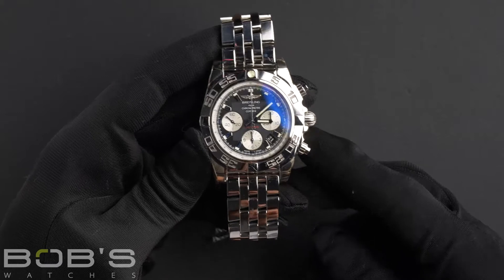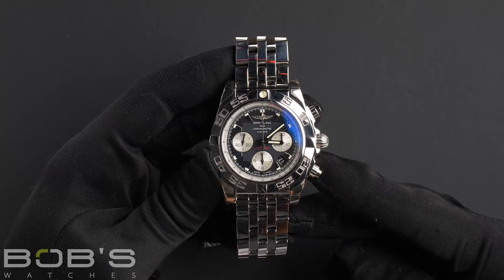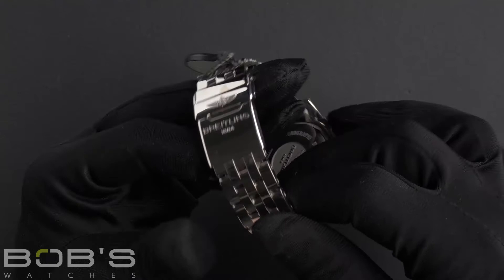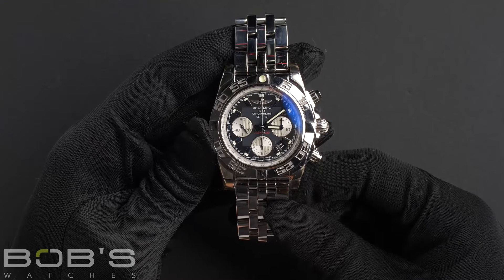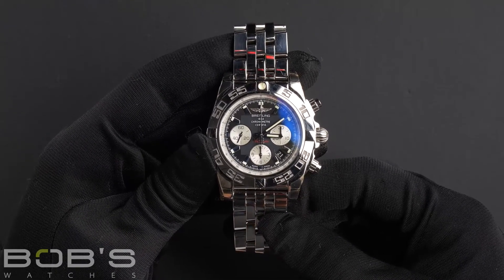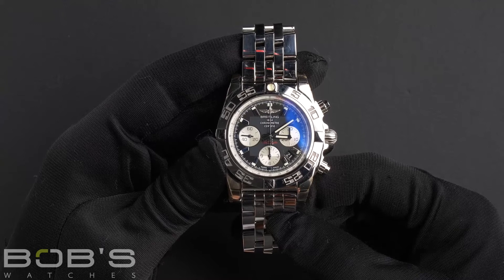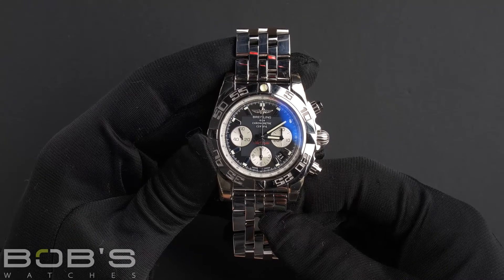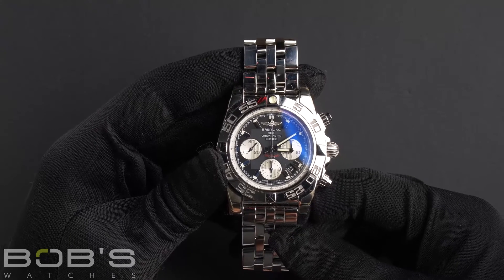Breitling Chornomat 44 | Bob's Watches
Today at Bob’s Watches, we are introducing a pre-owned Breitling Chronomat.
Serial – This watches model is an AB011012 .
Bracelet – The characteristics of this watch consist of a stainless-steel bracelet with a deployant clasp.
Dial/Crystals – The dial is an Onyx black dial with luminous hands and lume plots with 3 sub dials and the date at the 5 o'clock marker. The case is 44mm stainless-steel and is water resistant down to 1,650 ft. and contains an automatic Breitling calibre 01 movement.
Box & Papers – This watch comes with a Breitling box, booklet, wallet and papers.
You can purchase this watch by clicking the box in this video or by searching for Bob’s Watches Breitling Chronomat 44 in Google.
breitling watches
a breitling watch
breitling chronomat 44
breitling chronomat b01
breitling chronomat evolution
breitling ab011012
preowned breitling watch
breitling for sale
chronmat breitling
chronomat 44
bobs watches breitling 44